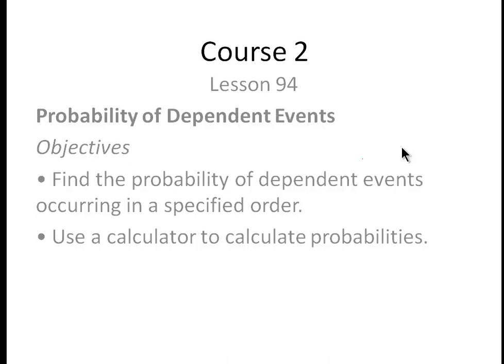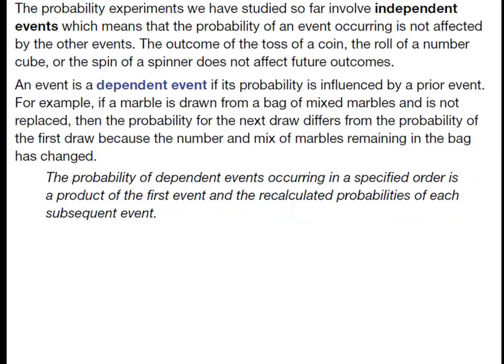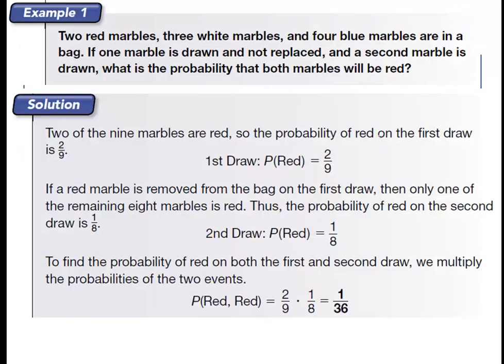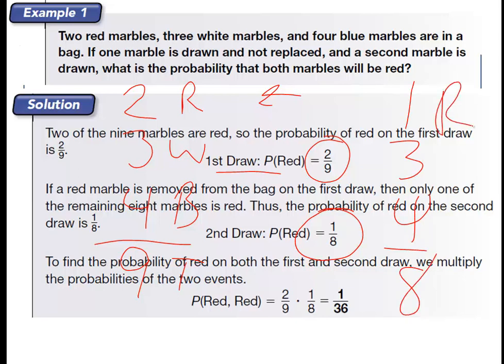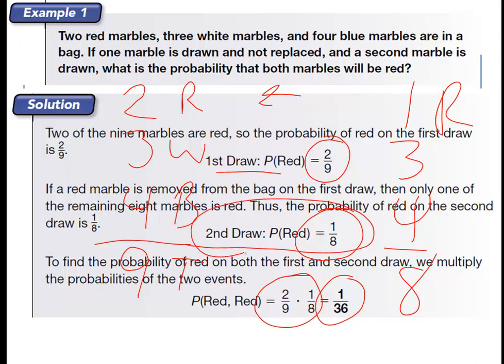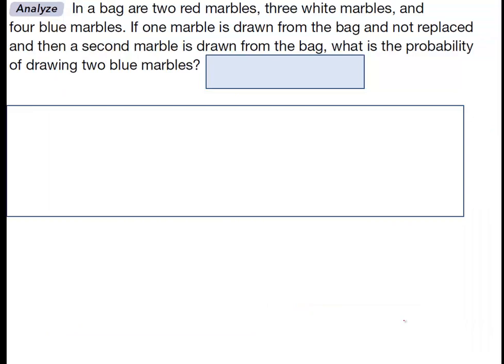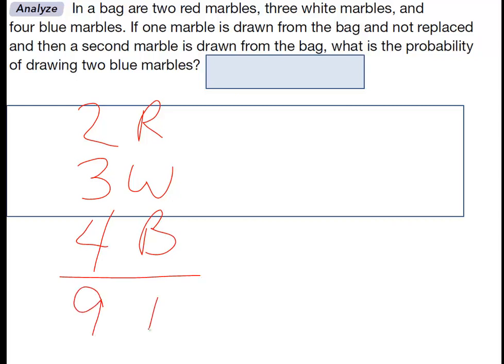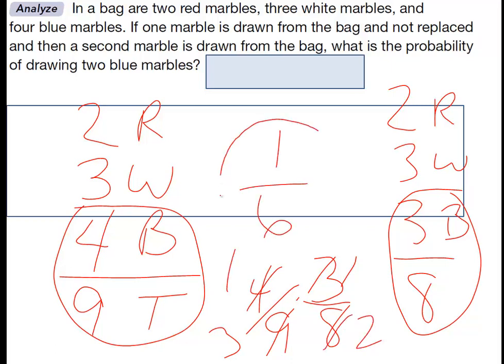Course 2 - Lesson 94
Probablility of Dependent Events